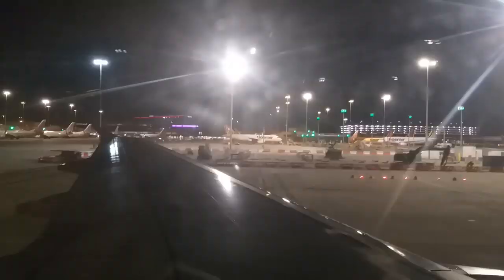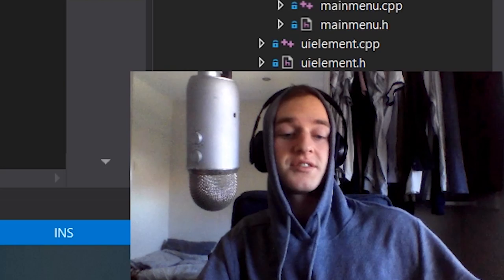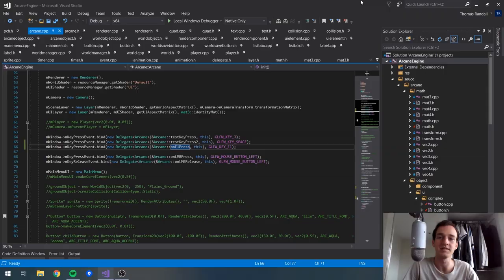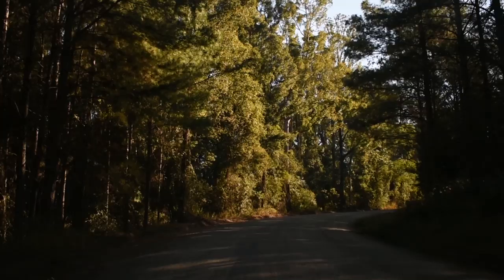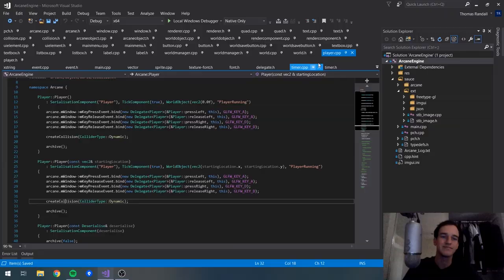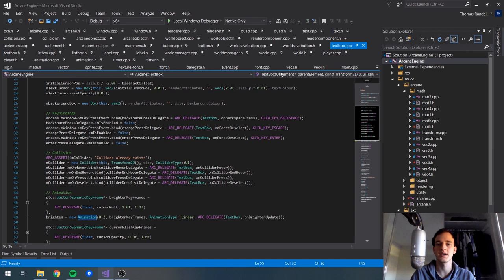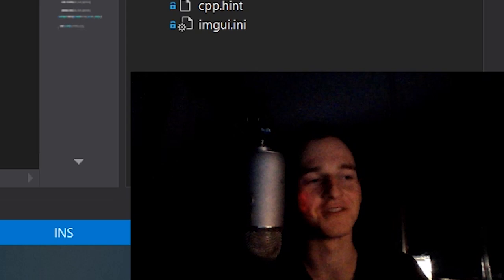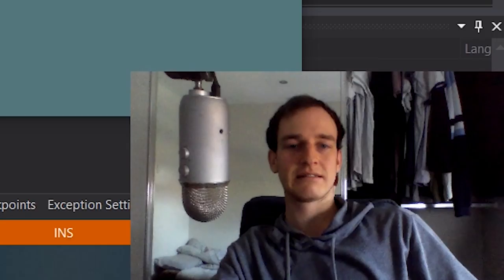Squashing bugs in Arcane - Indie Game Devlog #12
This month, I work primarily on getting the Prototype Main Menu all setup, and integrating it into world generation.